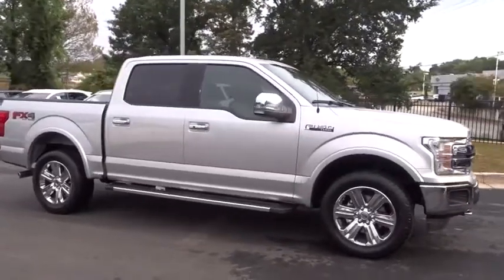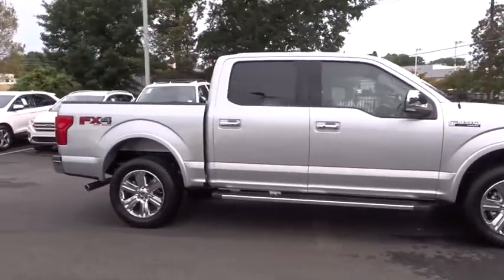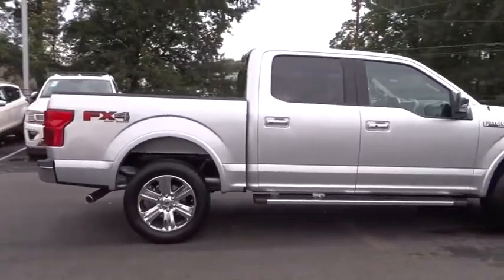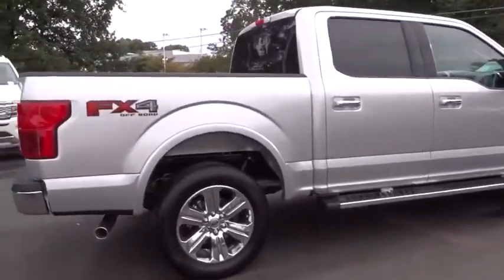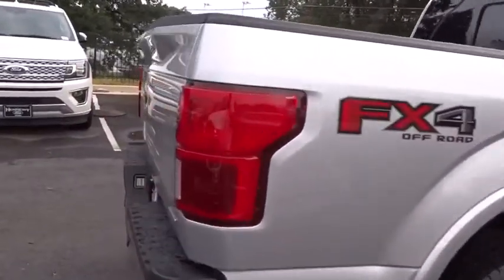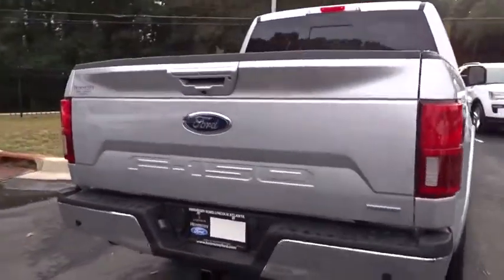2019 Ford F-150 Atlanta, Marietta, Decatur, Johns Creek, Alpharetta, GA 10229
Ingot Silver Metallic New 2019 Ford F-150 available in Atlanta, Georgia at Hennessy Ford. Servicing the Marietta, Decatur, Johns Creek, Alpharetta, GA area.

Hennessy Ford
5675 Peachtree Industrial Blvd

Recent Arrival! 4WD Hennessy Ford / Lincoln is pleased to offer you this exceptional 2019 Ford F-150. This Lariat F-150 Exterior is finished in Ingot Silver Metallic and the interior is finished in Black PLUS... this exceptional vehicle comes well equipped with 4WD AND gives you an amazing driving experience along with impressive Fuel efficiency rating!!EcoBoost 3.5L V6 GTDi DOHC 24V Twin Turbocharged 10-Speed 4WDNew Price!Factory MSRP: $64,390$4,038 off MSRP!Hennessy Ford Lincoln Atlanta is the premier Ford dealership in Atlanta GA for all of your automotive needs. We have 100's of Exceptional Pre-owned vehicles in stock for you to choose from every day. We are the leading the way with Real-Time Market based Pricing that yields you lowest prices and Best values on every car and truck we offer. Since opening our doors here in the Atlanta area, our commitment has been on offering our customers the lowest prices on the widest selection of new and used cars for sale in the Atlanta, Buckhead, Dunwoody, Brookhaven, Winder, Decatur, Stone Mountain, Tucker, Loganville, Commerce, Hoschton, Brasleton, Buford, Cumming, Duluth, Norcross, Snellville, Lawrenceville, Doraville, Chamblee areas and Gwinnett, Fulton, Forsyth, Dekalb, Banks, Clayton, Jackson, Hall, and all surrounding counties . Hennessy Ford Lincoln Atlanta takes pride in standing above the competition with a solid reputation as being a premier Ford dealer and our ENTIRE team wants to ensure your car buying experience exceeds your expectations. Price does not include tax, title, or license. Price does include all applicable rebates and dealer discounts. Please see dealer for details. $2,000 - F-Series Retail Customer Cash. Exp. 09/30/2019, $750 - Retail Bonus Customer Cash. Exp. 09/30/2019